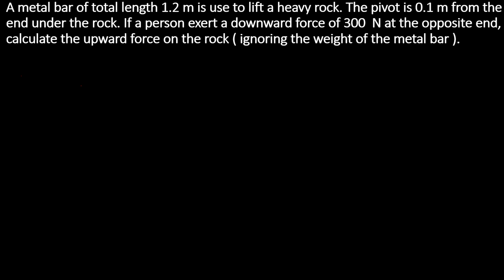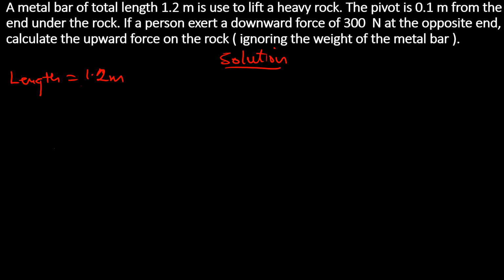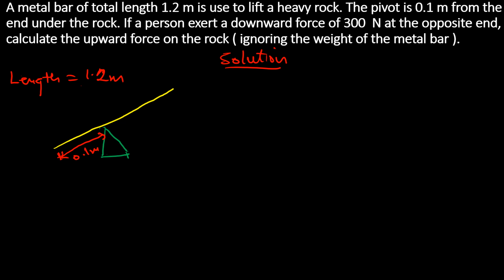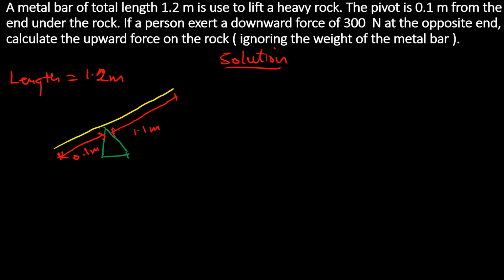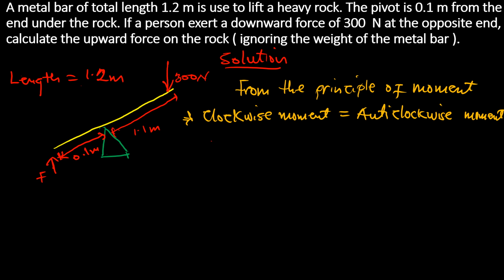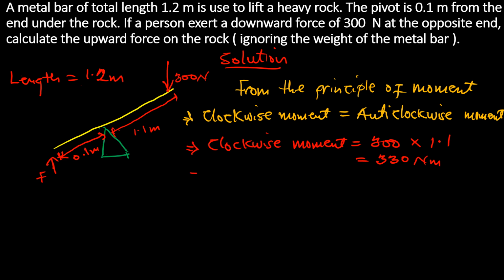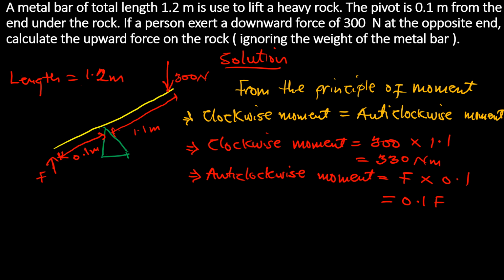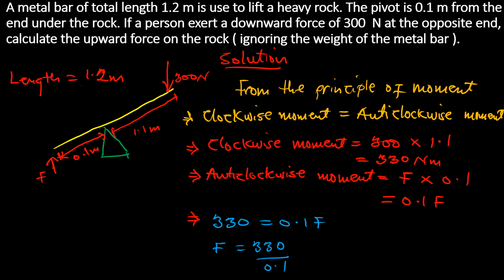Moments(Torque) in Physics Explained | Principle of Moments Made Easy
Learn how to solve a simple Moments problem in Physics using the principle of moments and levers. In this video, we calculate the upward force needed to lift a heavy rock with a metal bar, step-by-step and in an easy-to-understand way. Perfect for students studying Physics, mechanics, levers, torque, and moments.

Lever Calculations

Force and Distance

Physics Problem Solving Made Easy

Ideal for JHS, SHS, WAEC, BECE, and beginner Physics learners.